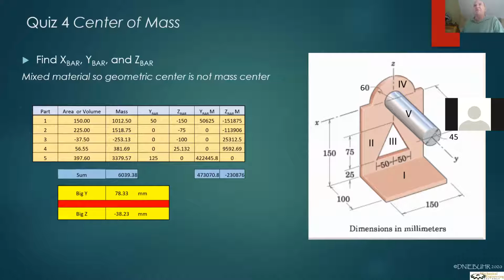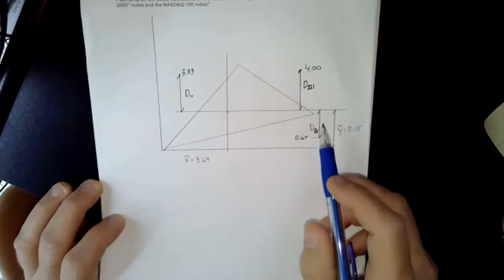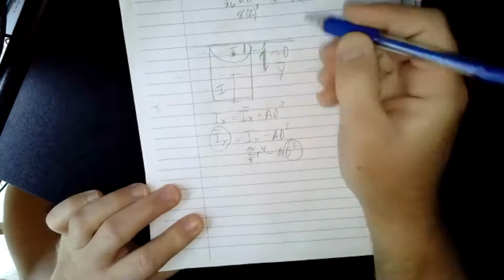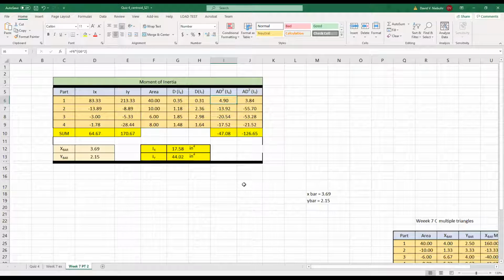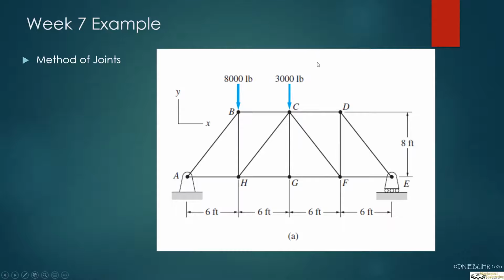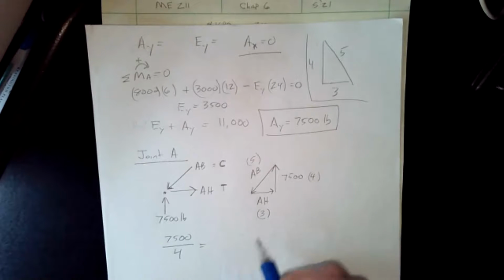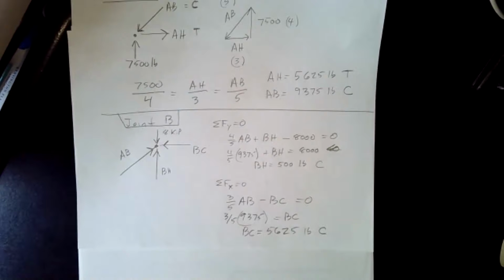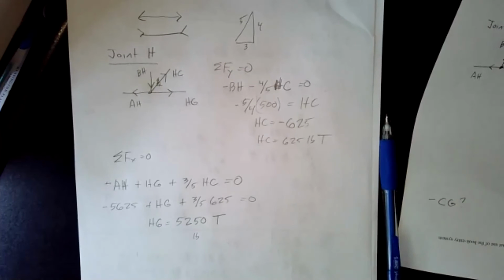ME 211 Week 7 8 9AM S21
Review Quiz 4, discuss MOI and parallel axis theorem